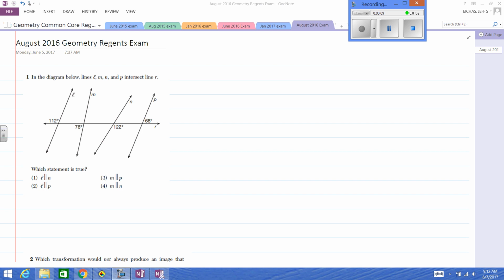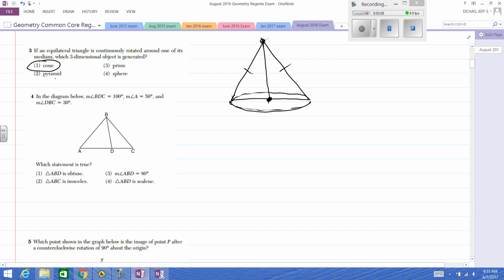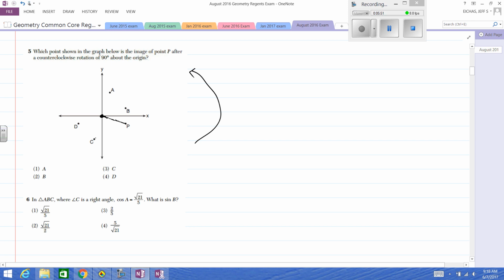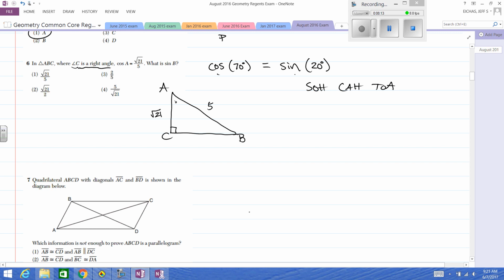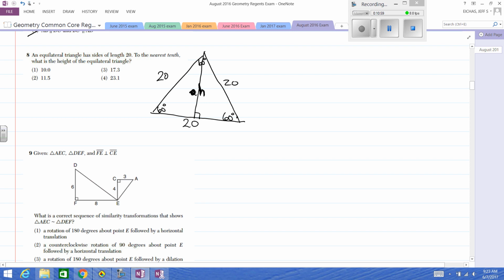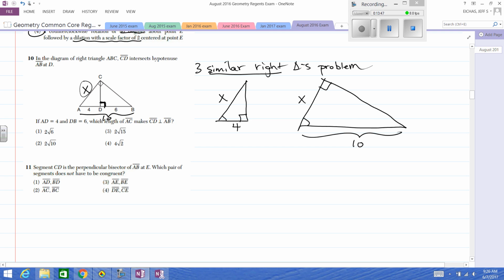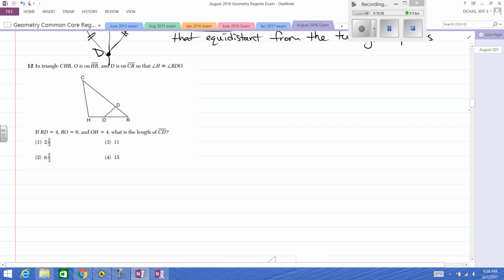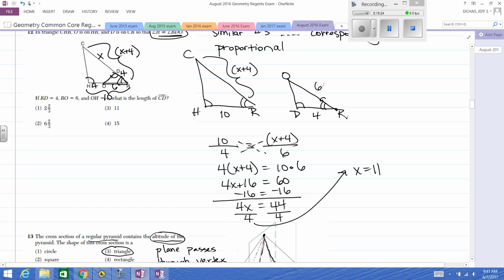August 2016 #1 12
Common Core Geometry Regents August 2016 Exam numbers 1-12 solutions and explanations